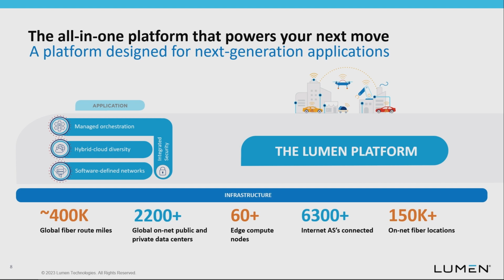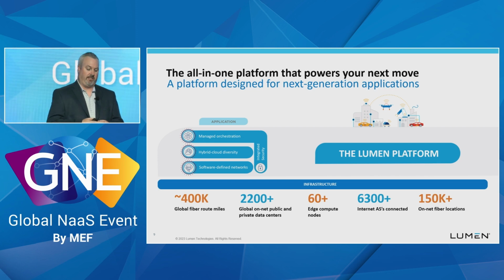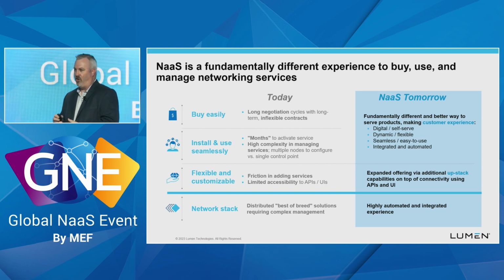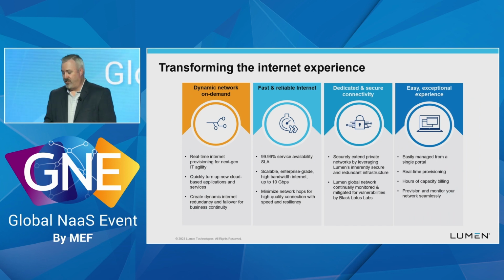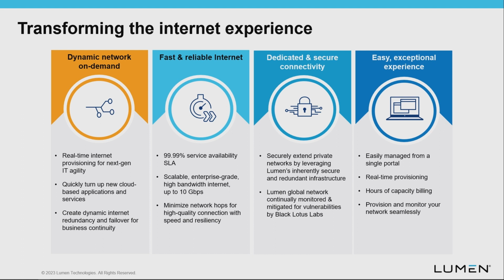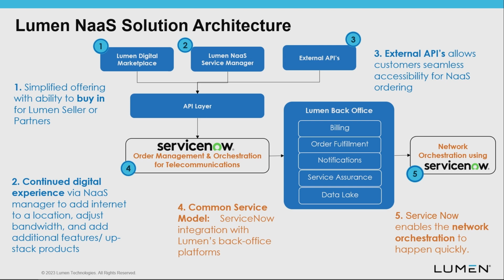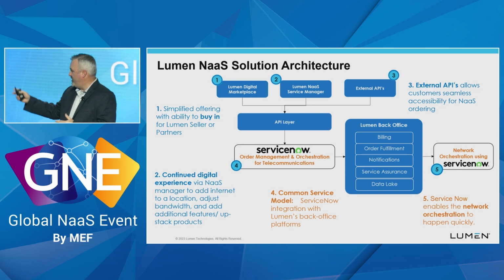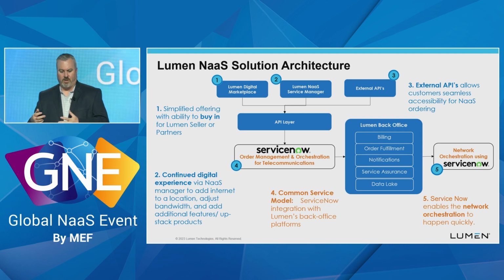MEF GNE | 3 October | Network Powered by Digital Enablement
Bryan Horne, Lumen, Vice President of Enterprise Digital Journeys